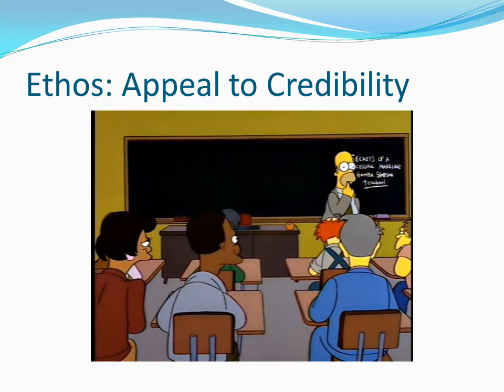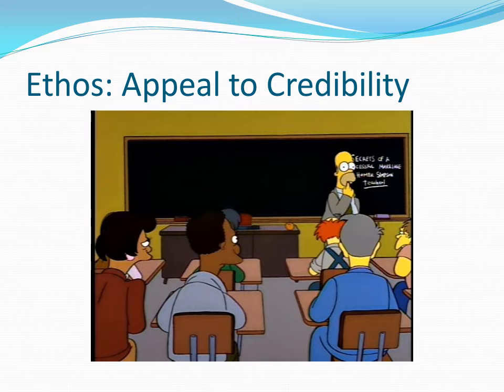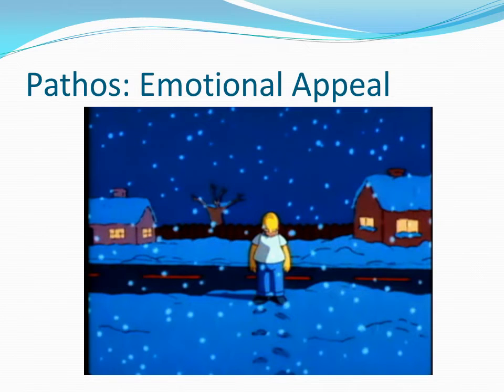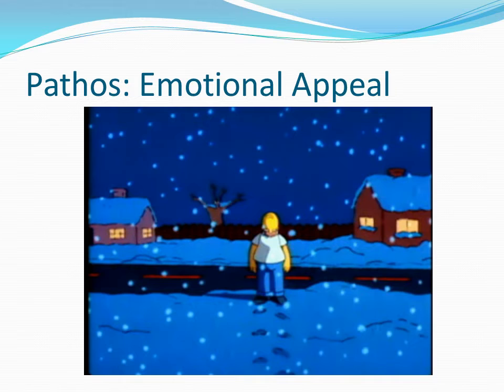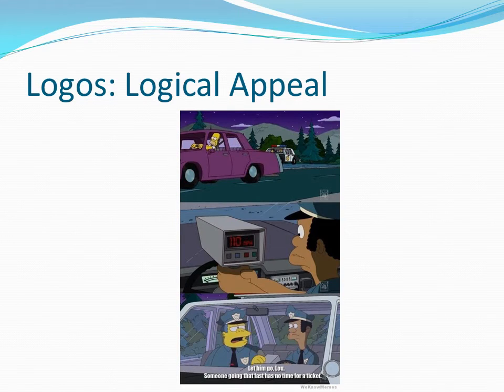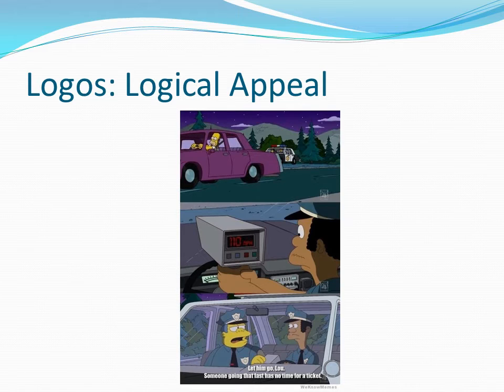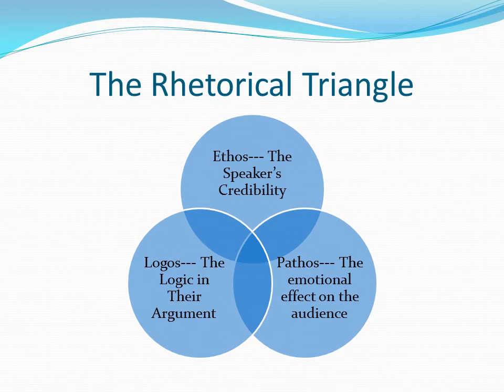Ethos Pathos Logos